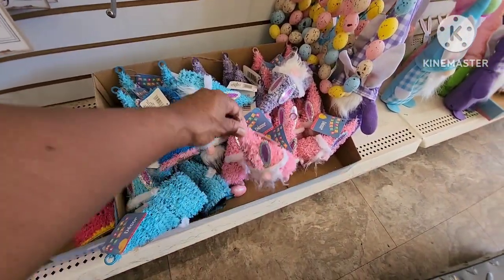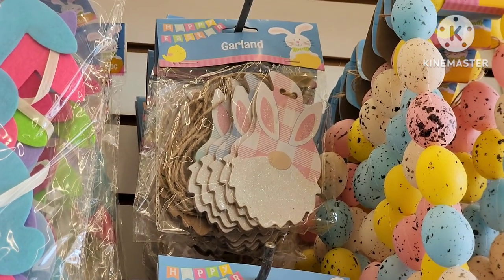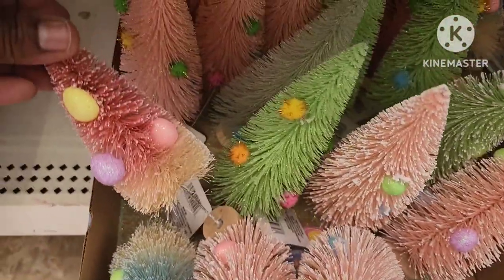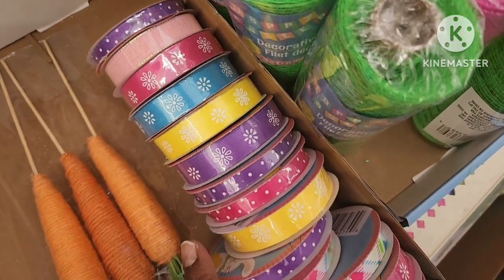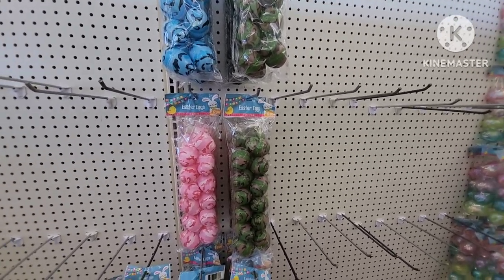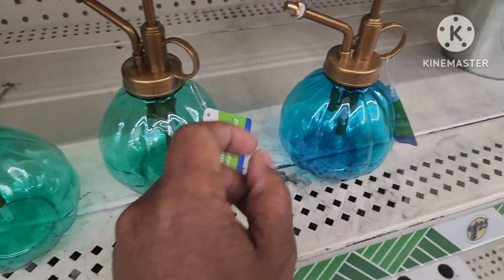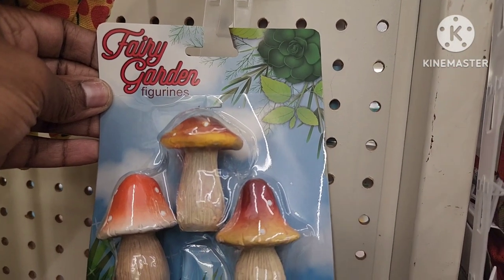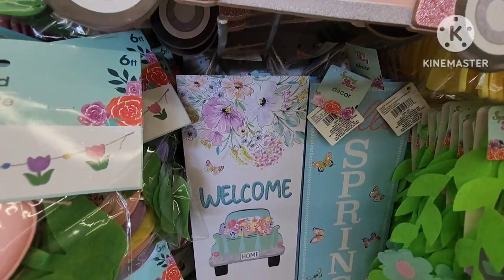Dollar Tree ~ Easter ~ Spring & Cute Finds